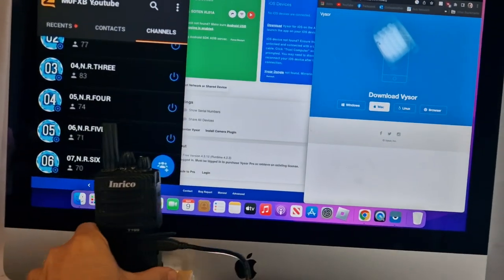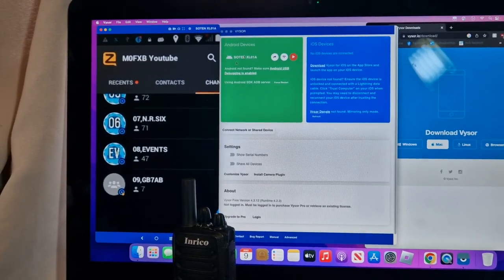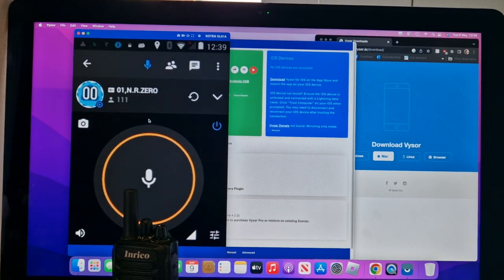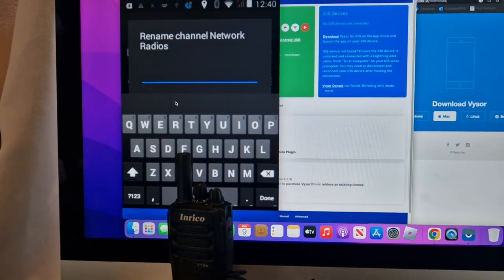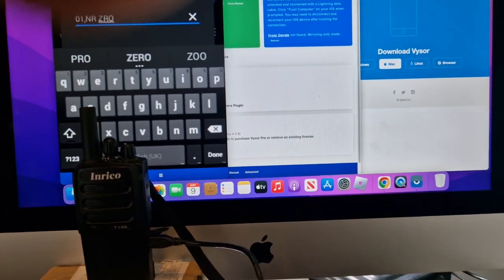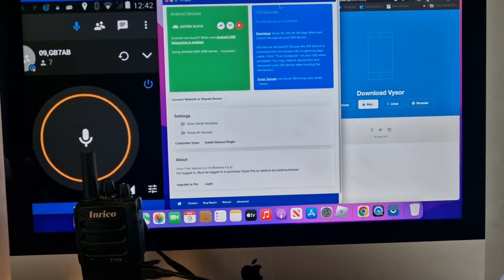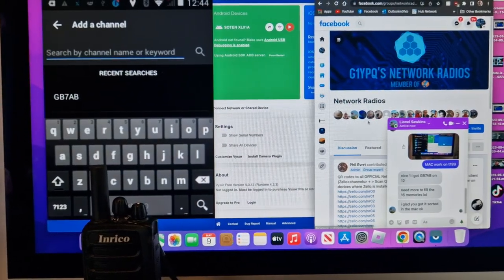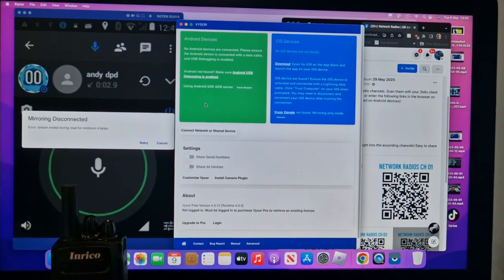T199 Zello Radio - MAC PC , Programming